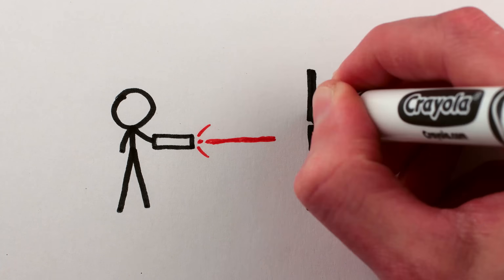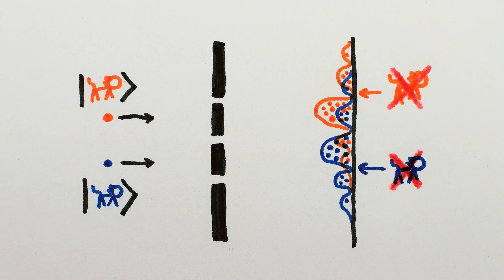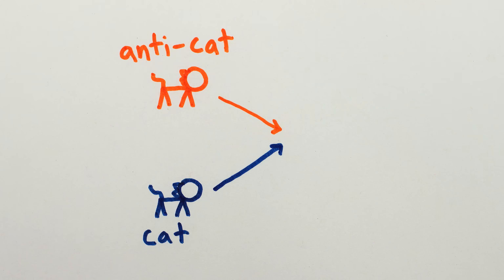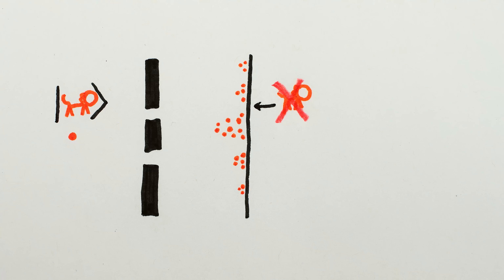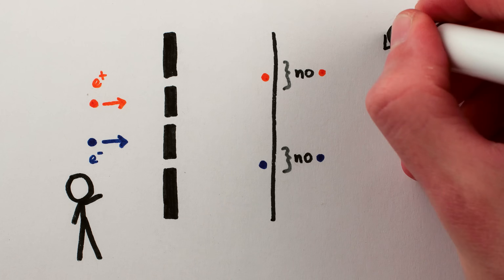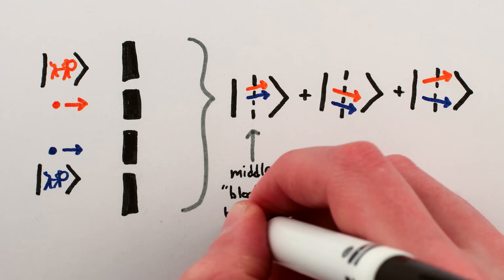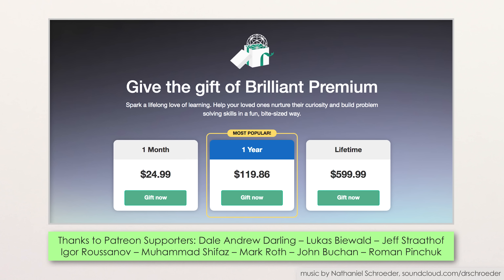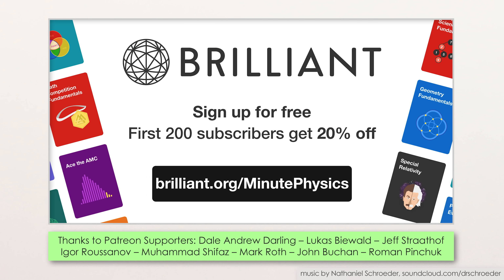Hardy's Paradox | Quantum Double Double Slit Experiment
This video is about Hardy's Paradox, wherein an electron and positron (or photons polarized horizontally and vertically) pass through Mach-Zehnder interferometers that overlap such that the particles have a chance of annihilating. If they do annihilate, then the interference pattern changes and there is a probability for both particles to be detected in the "dark arms" of the detector, that is, where previously there was no probability for detection for either particle. The paradox has implications for local realism, contextuality, lorentz elements of reality, and has been used as an experimental setup for weak measurements.